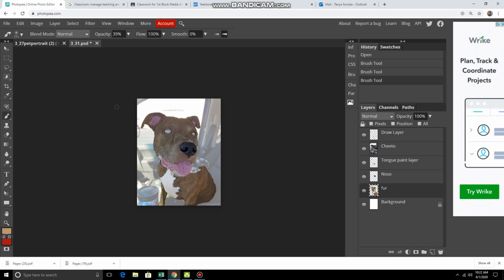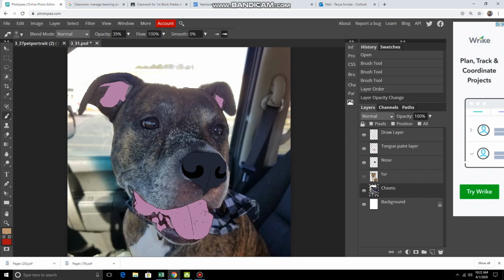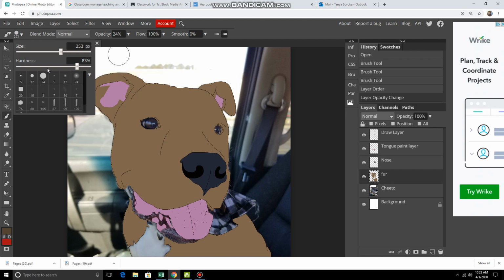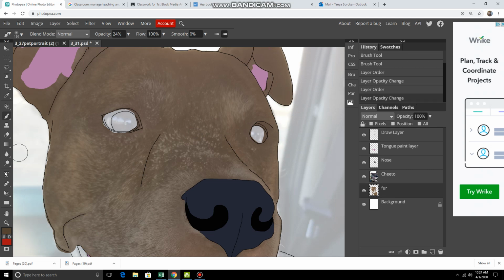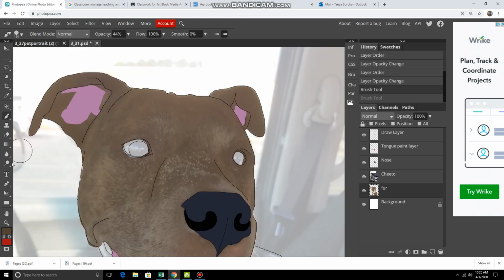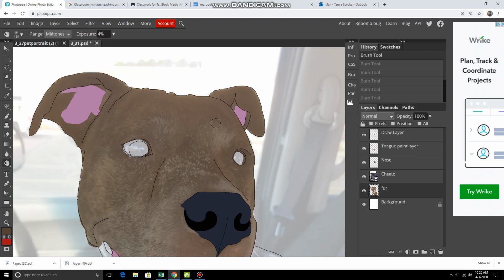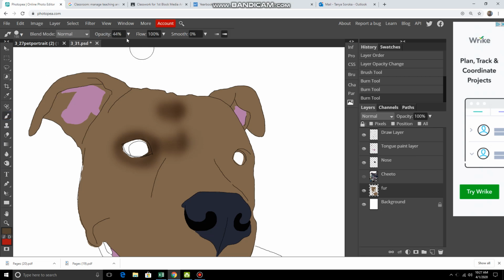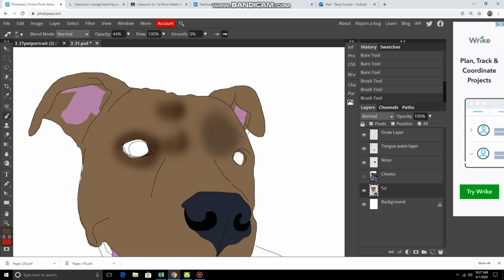Pet/animal digital portrait Begin Shading